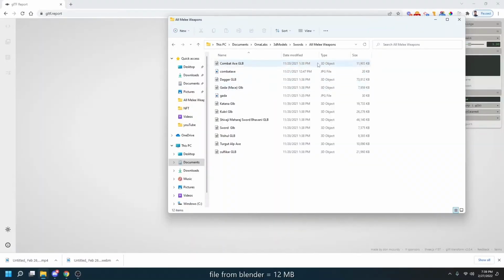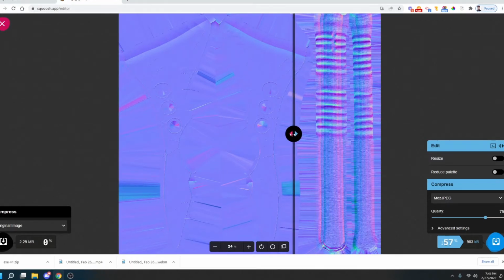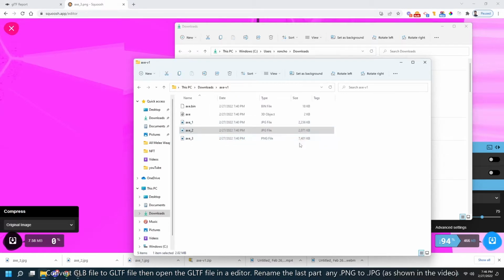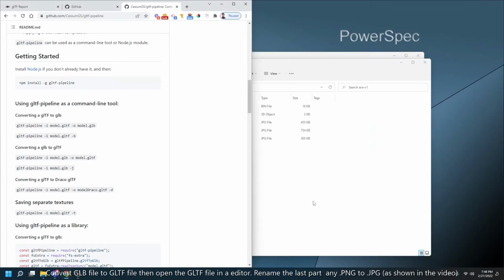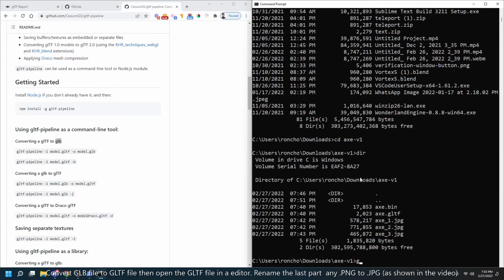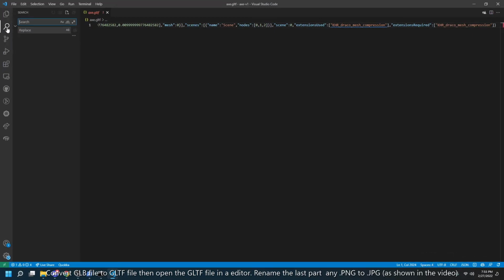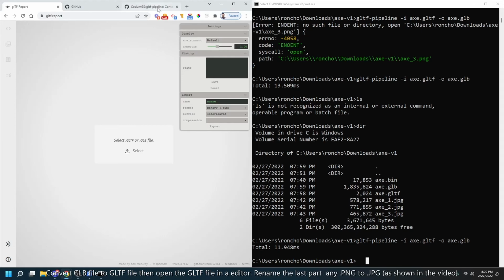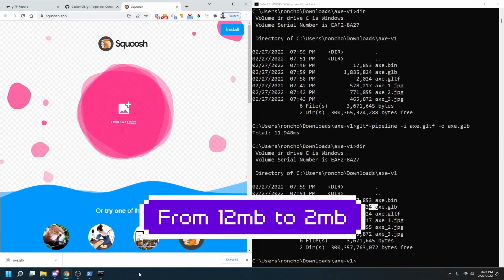How to Compress .GLB File size (12MB to 2MB)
Today i learned about .glb file optimization
Original Axe - 12 MB  New File 2 MB
using gltf.report and plus and using compress .jpg/.pngs using squoosh.app